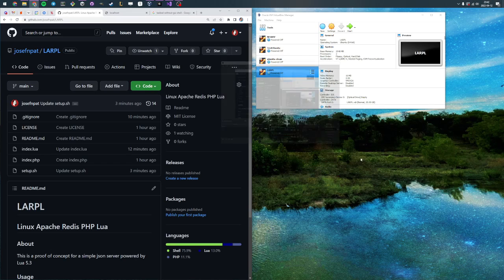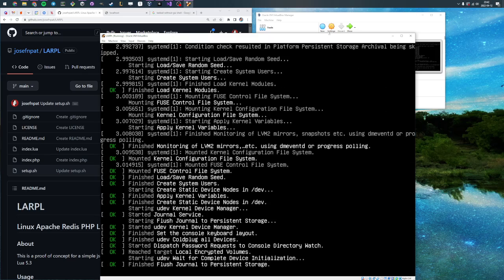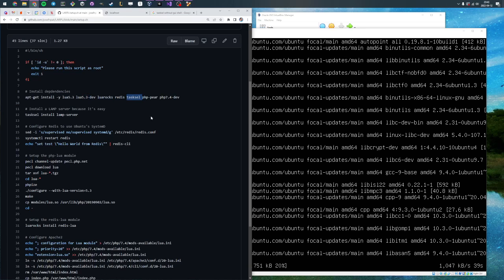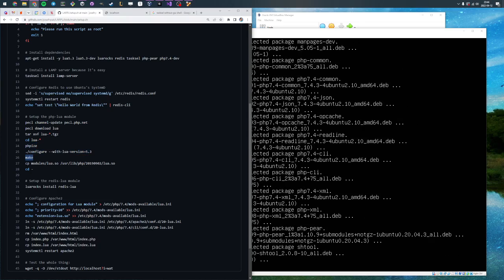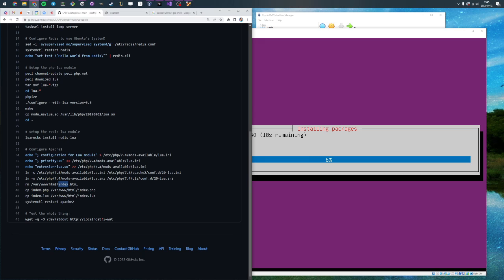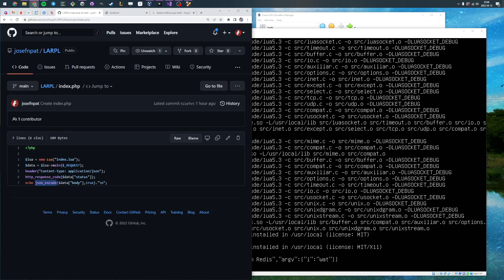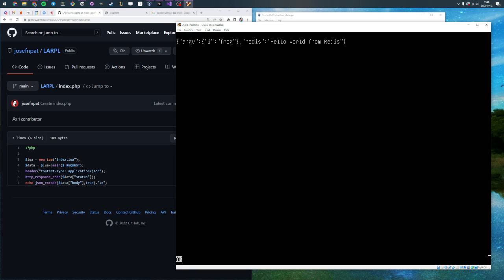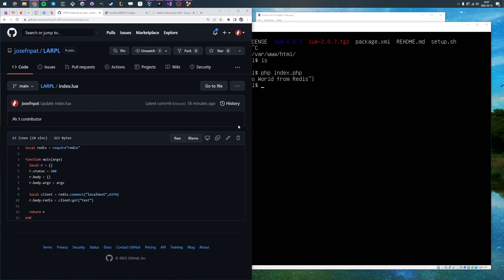LARPL Demo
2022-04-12